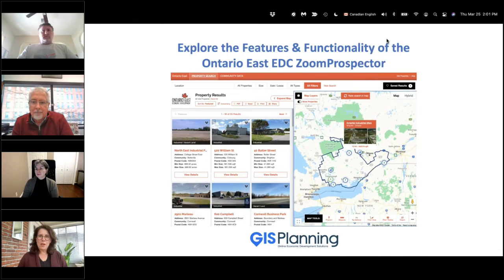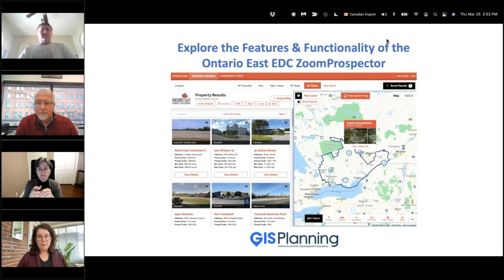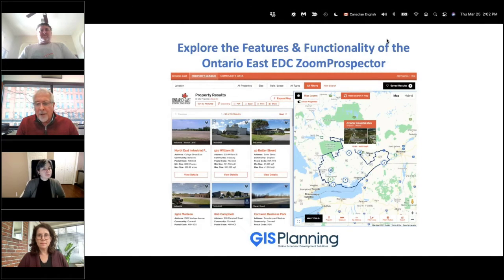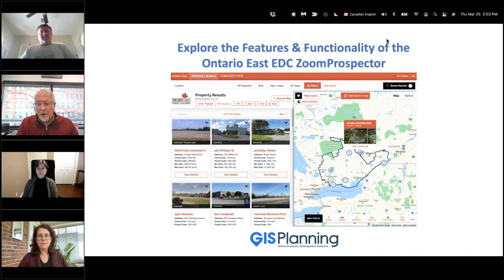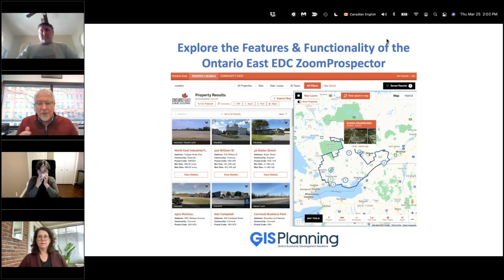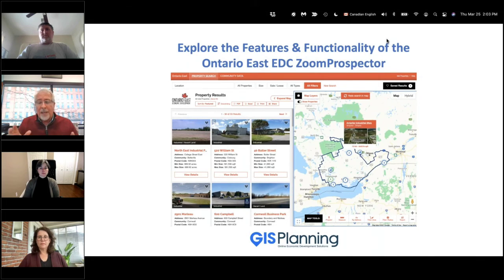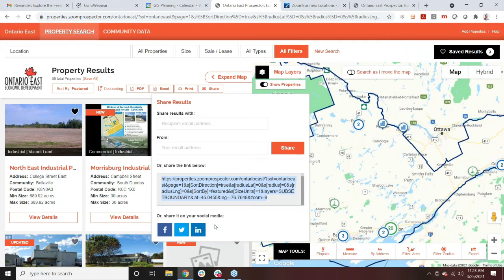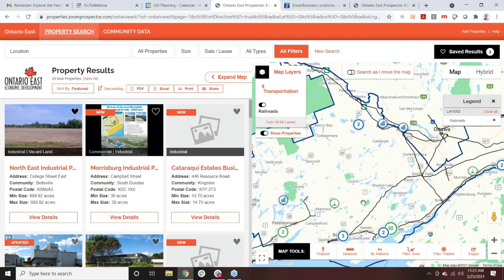Explore the Features & Functionality of the Ontario East EDC ZoomProspector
Come take a tour of Ontario East Economic Development Commission's powerful site selector website, powered by GIS Planning's industry-leading ZoomProspector Enterprise software. We show you how your team, your community, prospective investors, and commercial realtors can take advantage of the user-friendly interactive data, analytical tools, powerful business data and custom industry cluster mapping. In this 30-minute webinar, we cover

*How to add, edit & share properties
*How you can access, analyze & share your community data
*Using the tools for analysis
*Visualizing data on beautiful heat maps
*Share data, reports, maps, and charts in a variety of formats
*Easily participate in responses to RFIs with the drag and drop Proposal Generator built into full editions of the data tool
*Much more!

The presentation was followed by a Q&A